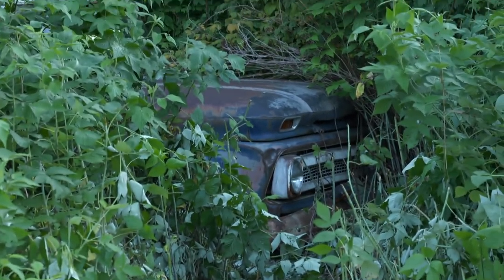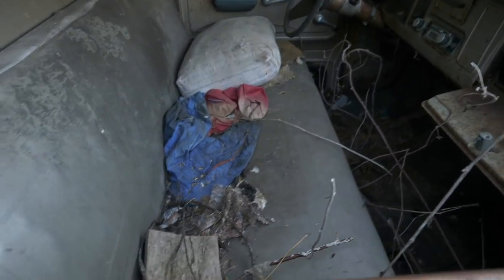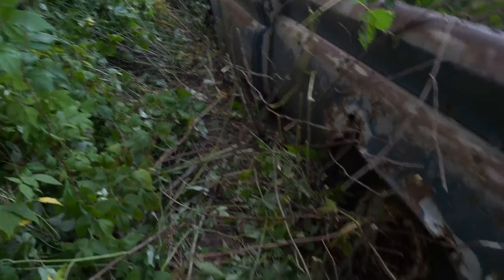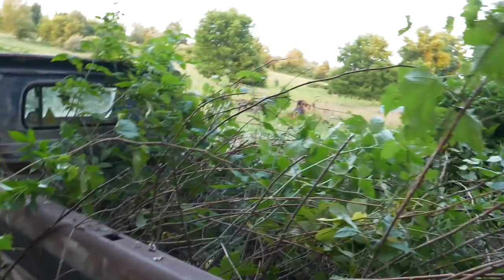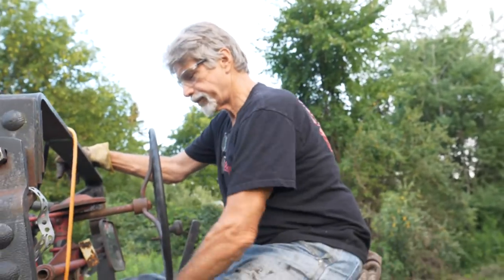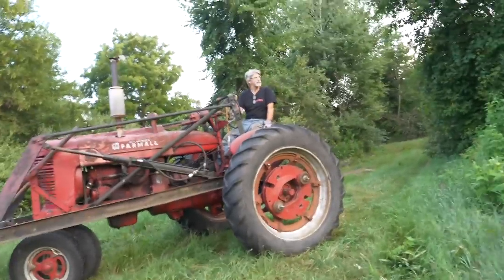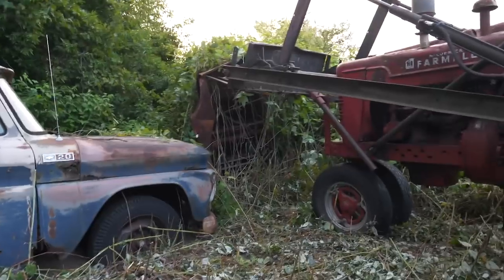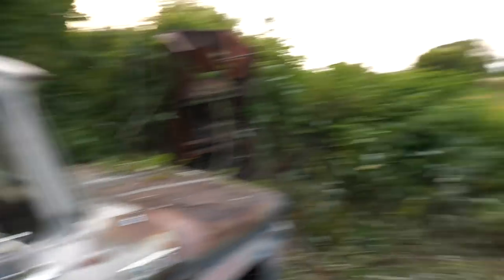Kyle's Family Farm Find! 1965 Chevy C20 Given New Life